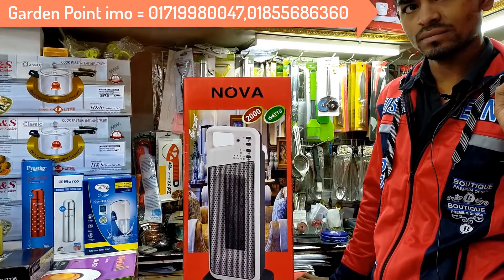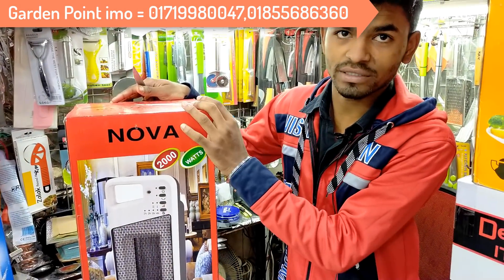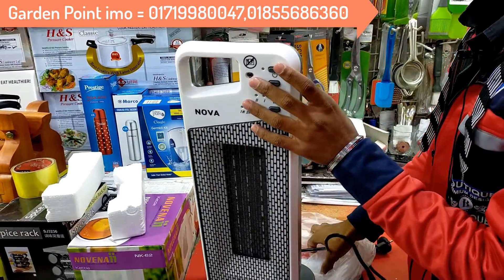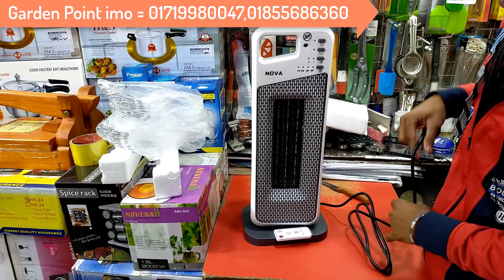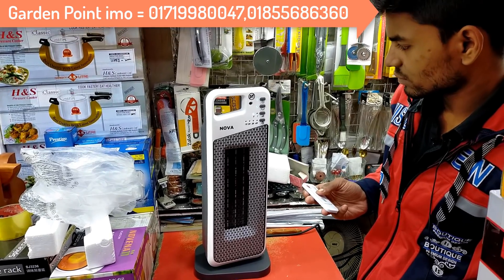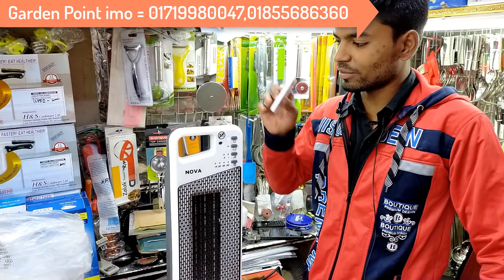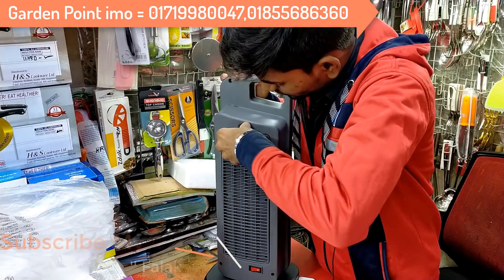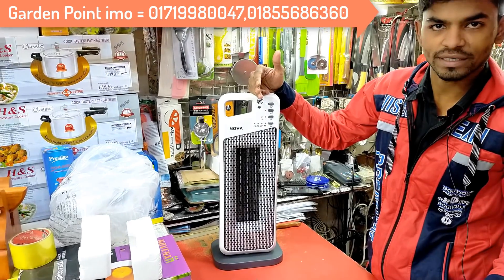এই শীতে কম্বল লেপের নিচে না বসে সরাসরি রুম হিটার নিন পাইকারি দামে কিনুন NOVA Company room heater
এই গরমে কম্বল লেপের নিচে না বসে সরাসরি রুম হিটার নিন পাইকারি দামে কিনুন NOVA Company room heater

shop name: ( )

address, ভিডিও শেষে ভিজিটিং কার্ড দেওয়া আছে সেখানে এড্রেস পেয়ে যাবেন

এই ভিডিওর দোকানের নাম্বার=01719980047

আপনার দোকানের ভিডিও রিভিউ প্রচার করার জন্য Falak Angel এর নাম্বার=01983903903